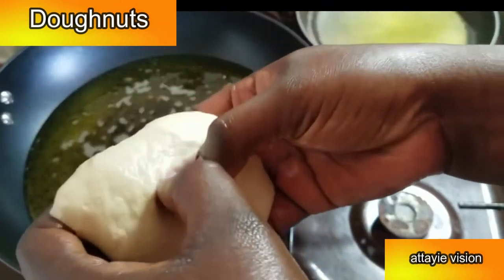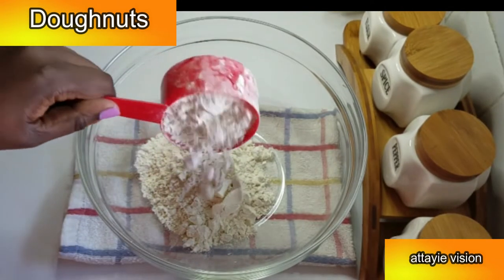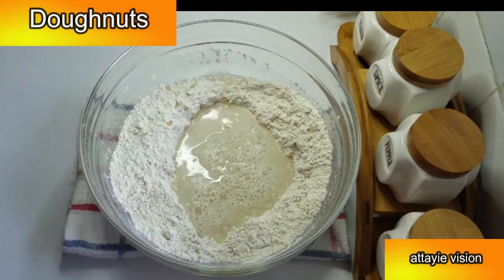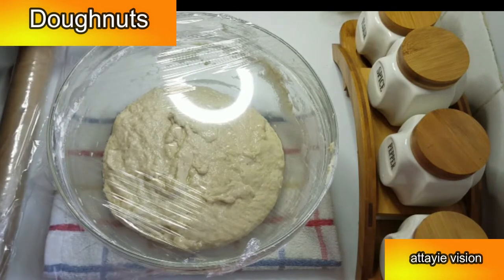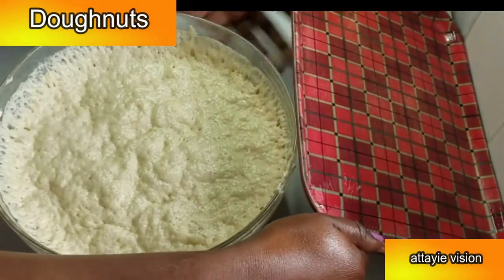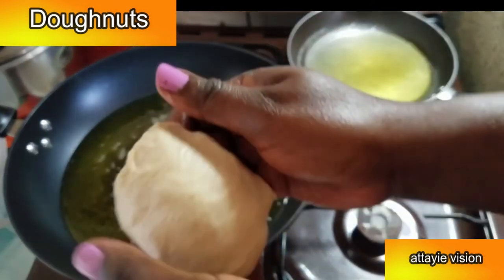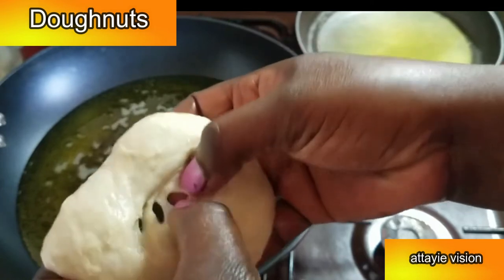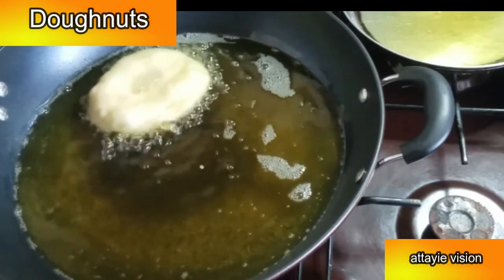myWay Kitchen II Doughnuts II Sweet Doughnuts II attayie vision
Hello Dear Friends, Presenting  you a Video How to Make Delicious Doughnuts,
Enjoy please.